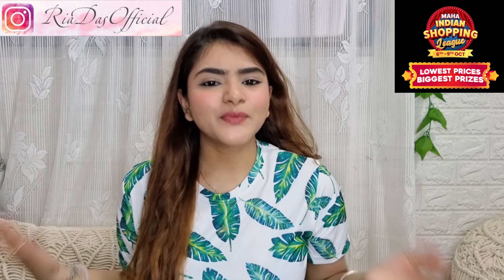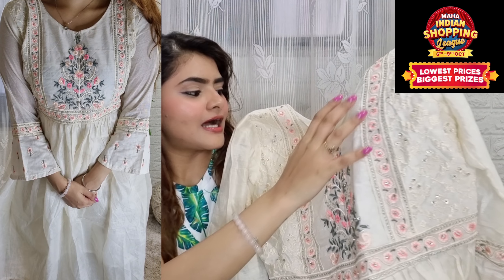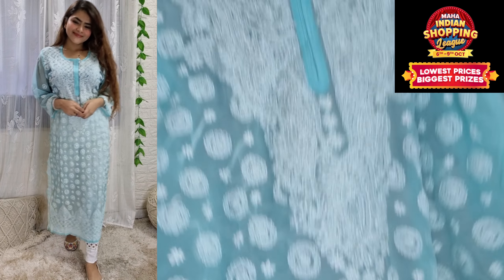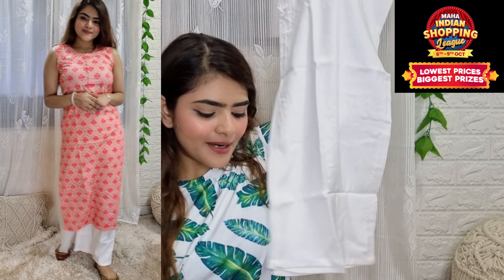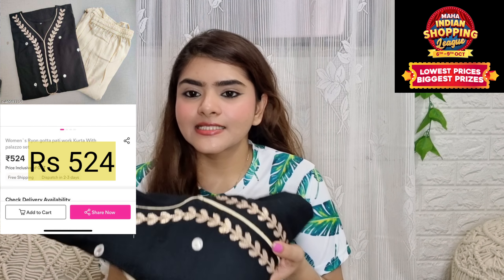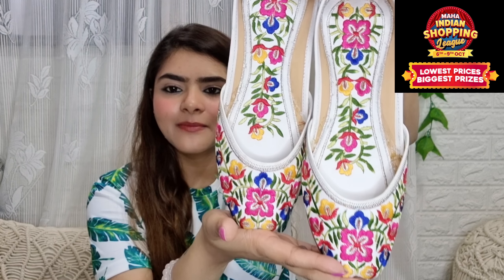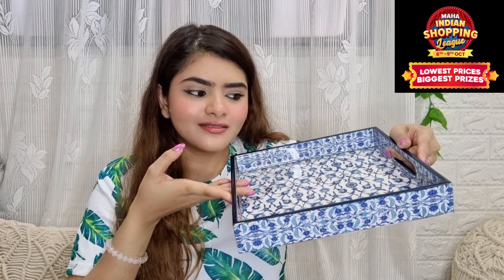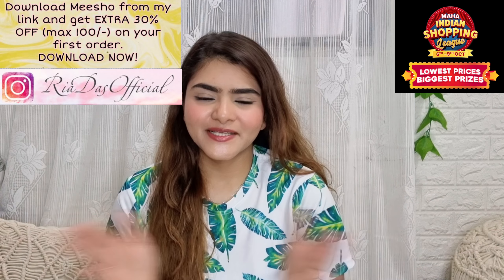Meesho Kurta Set, Footwear & Home Decor Haul starting Rs 195 | Kurti Haul | Sale |Chikankari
Code ZJQMS0063739

You can also take a screenshot of the product that I have shown in the video, crop it and upload it on Meesho. You will get same or similar products.

Links  don't function well hence I am providing codes.

Codes
1. White chanderi kurta set (m) s47317091
2. Yellow kurta set with nalki work (m) s47234113
3. Pink kurta set (s) s41557893
4. Black kurti wirh sharara (m) s40987730
5. Blue tray s27307445
6. Leave toran s49637562 / s25409522
7. Flower toran s25526300
8. White mojari s10509265
9. Chikankari kurti s49457511

For reference
Height 5'3
Bust 34
Waist 28

Full guide to meesho app
Watch this video if you have doubts on how to use  MEESHO. If your query is still not solved, please CONTACT CUSTOMER CARE.